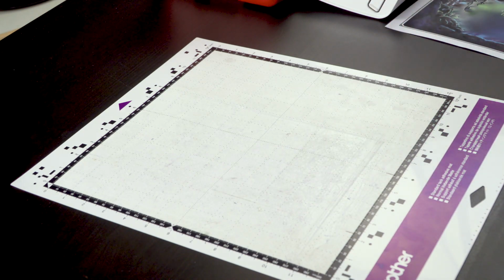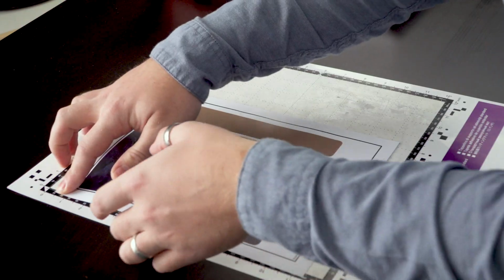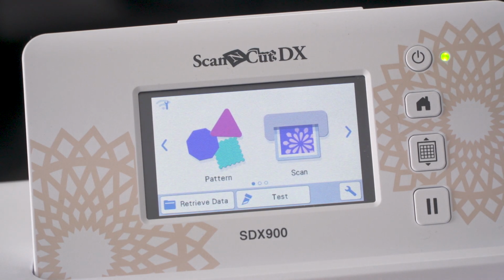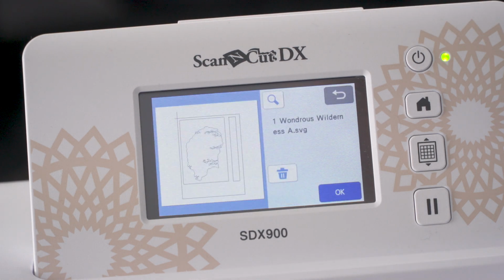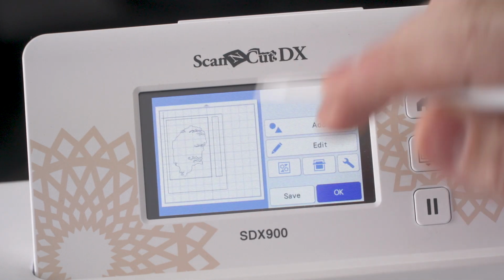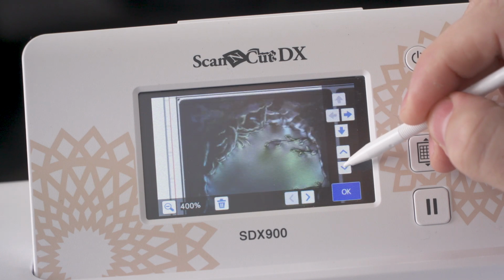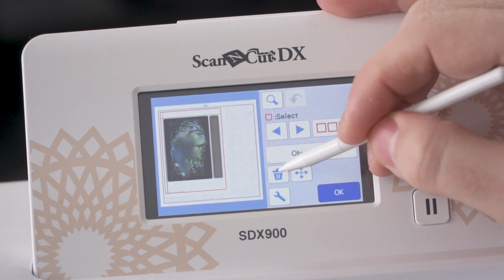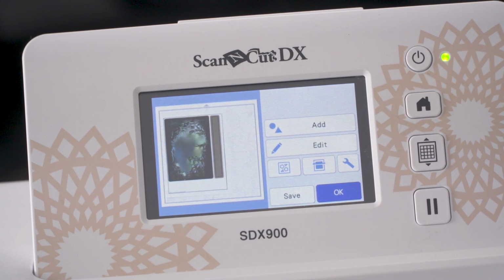Tattered Lace SVG Digital Magazine: US Charisma Alignment